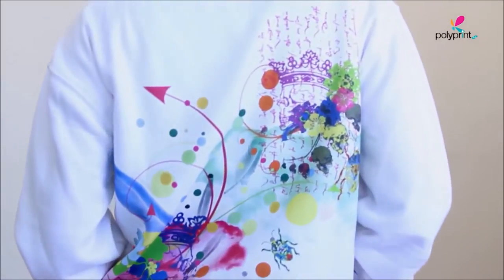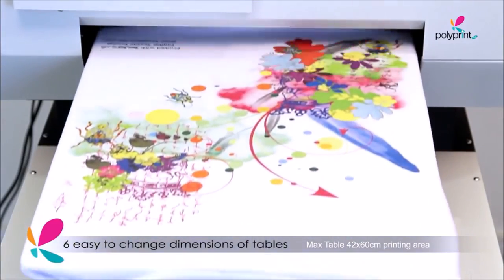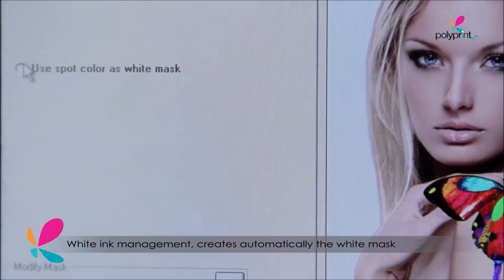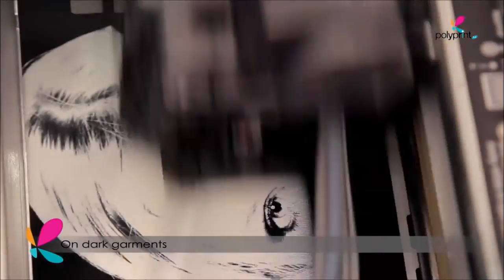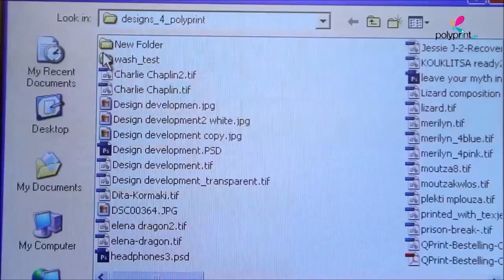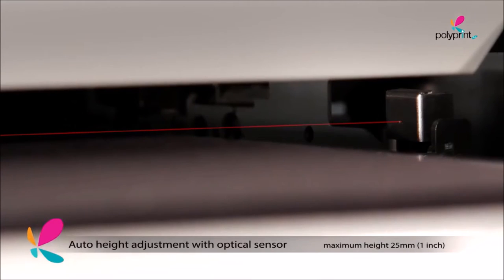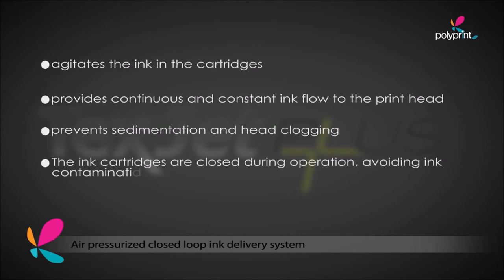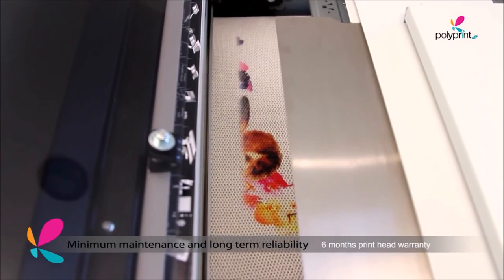Amaya PolyprintTexjetPLUS Direct to Garment digital printer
Texjet Plus Advanced from Amaya Sales UK - Supplied by Polyprint; A perfect solution for fast and economic production of high quality printed products. Prints directly on t-shirts, polos, hoodies, bags etc

Polyprint TexjetPLUS Direct to Garment digital printer.
Prints on dark and light colored garments
Photorealistic print quality
Prints with proffesional look/brilliant colors/soft hand
Excellent wash fastness/Eco friendly inks
Long term reliability
Easy to use
Cost effective / Fast ROI
Print head warranty